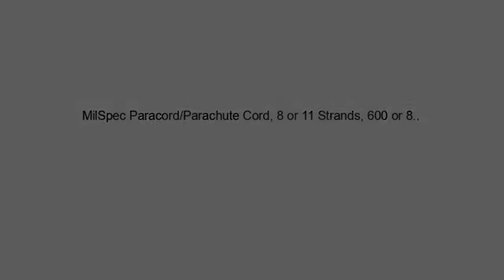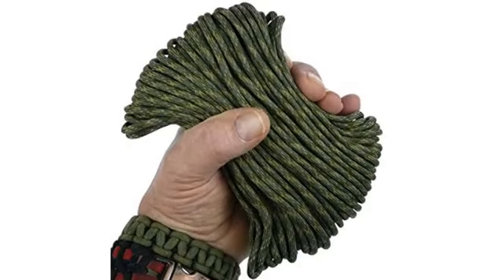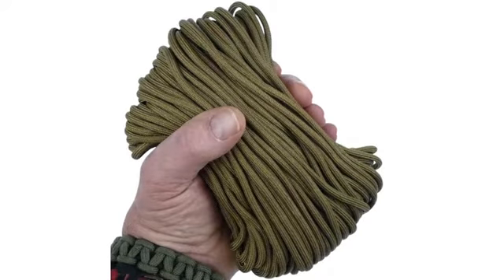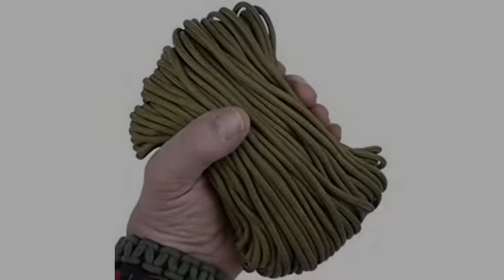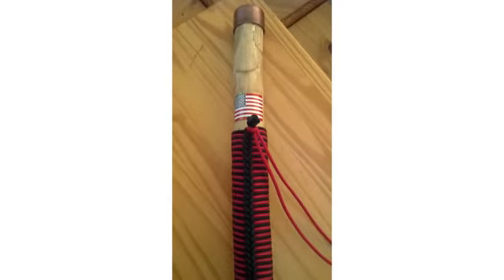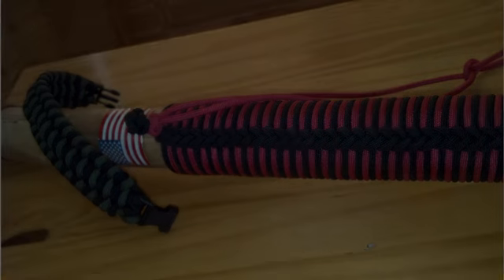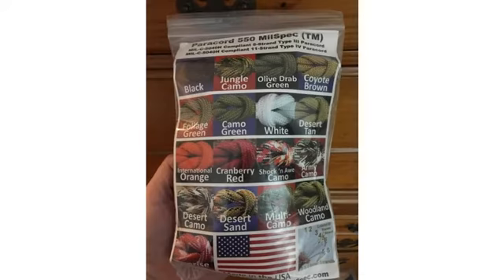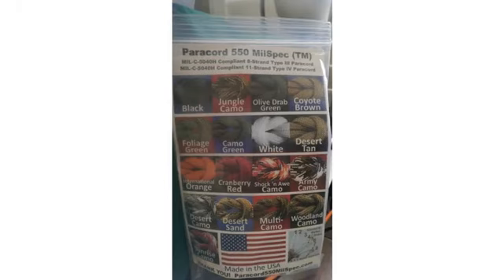MUST View Outdoor/Hunting REVIEW! MilSpec Paracord/Parachute Cord, 8 or 11 Strands, 600 or 800 l..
- MilSpec Paracord/Parachute Cord, 8 or 11 Strands, 600 or 800 lb. Break Strength. Guaranteed Military Specification Compliant, 550 or 750 Survival Cord, Made in USA. 2 EBooks & Copy of MIL-C-5040H.
THIS IS Type III or Type IV, 100% Military Specification compliant, 550 or 750 MilSpec Paracord. It includes two eBooks: “We Love MilSpec Paracord and So Will You!” and “How to Tie 20 of the Most Useful Knots.” These eBooks will be delivered to you by email after your purchase. PROUDLY MADE in USA by a U.S. Military Veteran-owned and operated company in a U.S. Government Certified and inspected Paracord Manufacturing Facility.  This MilSpec Paracord is GUARANTEED to be 100% compliant with Military Specification MIL-C-5040H and The Berry Amendment (100% of the raw materials are sourced) from the United States).  It includes a 1-Year, 100% "No Muss, No Fuss, No B.S. Guarantee," PERIOD! INCLUDES TWO EBOOKS AND A COPY OF MIL-C-5040H:  "We Love MilSpec Paracord and So Will You!" (including MIL-C-5040H) and "How to Tie 20 of the Most Useful Knots."  These eBooks are stuffed with information about Paracord, and are packed with full color, close-up, high-resolution pictures and drawings.  They will automatically be delivered to you by email after your purchase. MILITARY AND CIVILIAN PARATROOPERS HAVE TRUSTED THEIR LIVES TO THIS Military Grade 550 Paracord for decades!  This real paracord MIL-C-5040H will "outrank" your friends' commercial Paracord.  Genuine MilSpec Paracord is stronger and more reliable than "commercial" Paracord.  And with your own copy of MIL-C-5040H, YOU can explain the important differences to them! MANY USES, INCLUDING:  kayaking and boating, general utility cord or marine rope, spool tools, hunting and fishing gear, soft and supple boot and shoe laces, Scout projects, Bug Out and EDC Bags, strong and heavy duty traps and snares, hand grips on knives, belts, lanyards, camping equipment & tent ropes, logging, hiking, craft accessories and bracelets, monkey fist jig, dog collars and leashes, sewing repairs, rope for flag pole halyard, dental floss, firefighter rescue equipment and more!